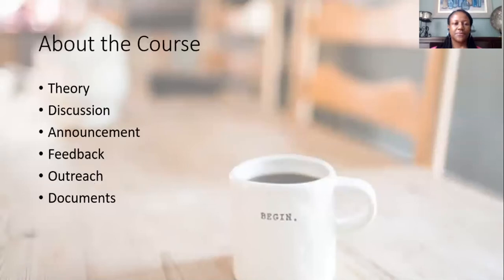The Ultimate Beginner's Guide to Teaching/Training Online - learn Online Education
Best Online Education Course
Theory and Practice in Online Teaching and Training
Target online teaching positions with an effective cover letter, teaching philosophy statement, and resume and Navigate an online course in a variety of popular platforms such as Blackboard, Canvas, and Moodle.,Apply Adult Learning Theory and Cognitive Load Theory to their teaching philosophy and Contrast behaviorism, constructivism, and cognitivism,Facilitate dynamic online discussions using Socratic Method, Create course announcements that teach course concepts in bite size pieces, and Provide confirmative, corrective, and remedial feedback on sample assignments and discussions,Develop a plan for proactive and reactive student outreach that promotes course completion, increased learning, and appeals to hiring deans/academic recruiters
Must be qualified to teach online high school, vo-tech, corporate training workshops, or college courses,Industry experience or required education credentials in the subject area,Everything you need to know to teach online high school, vo-tech, college, or corporate courses. We will address creating instructor presence and instructional effectiveness using:,announcements and discussion forums,proactive outreach,effective grading feedback,We will introduce important practical theories that help you make effective choices in the classroom and provide great talking points for interviews:,Adult Learning Theory,Cognitivism,Behavioralism,Constructivism,We will share tips for writing successful:,resumes,cover letters,teaching philosophy statements,,Novice and aspiring online educators and trainersRecent grad school graduates seeking online teaching as a side gigJunior level professionals who want to teach college to build their resumesRetired professionals who want to teach online high school or college level courses for supplemental income,Novice and aspiring online educators and trainers,Recent grad school graduates seeking online teaching as a side gig,Junior level professionals who want to teach college to build their resumes,Retired professionals who want to teach online high school or college level courses for supplemental income